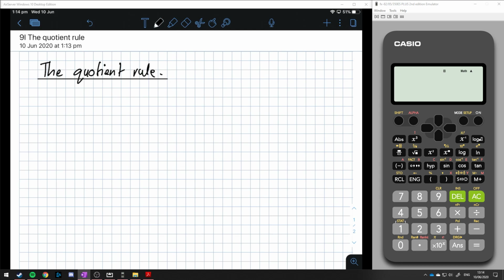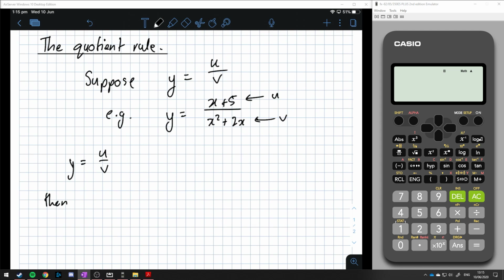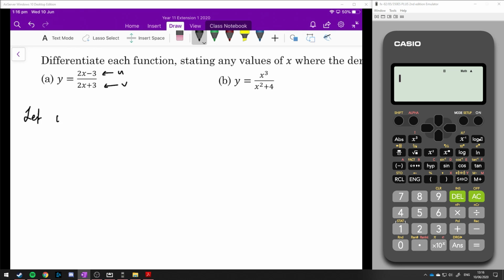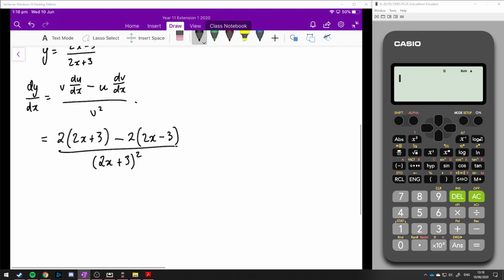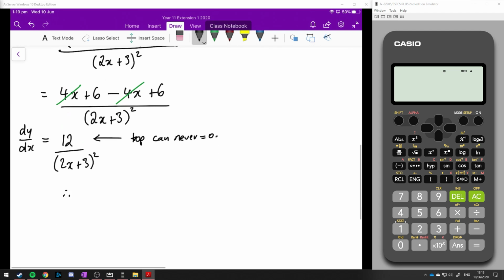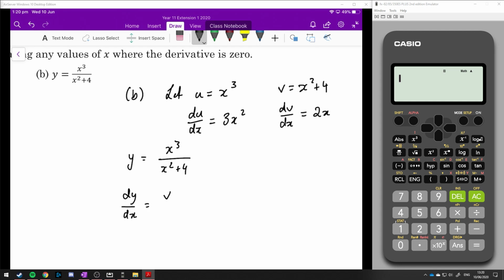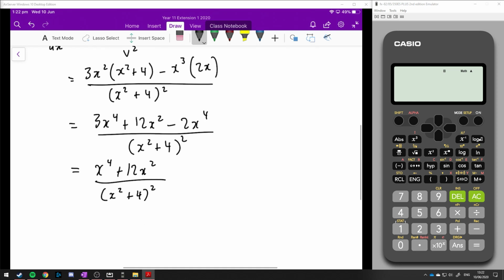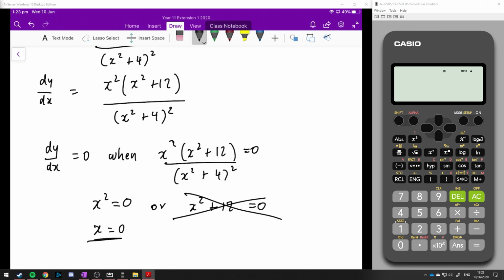9I - The Quotient Rule for Differentiation